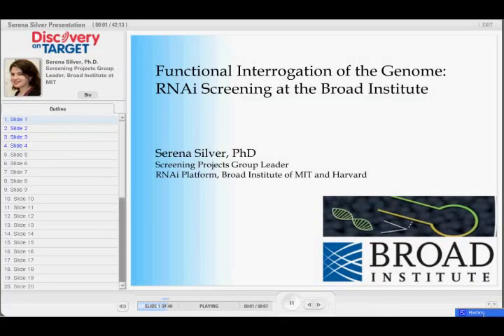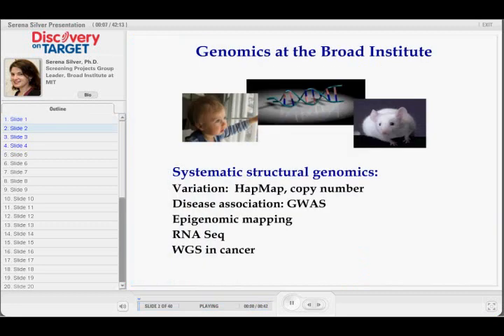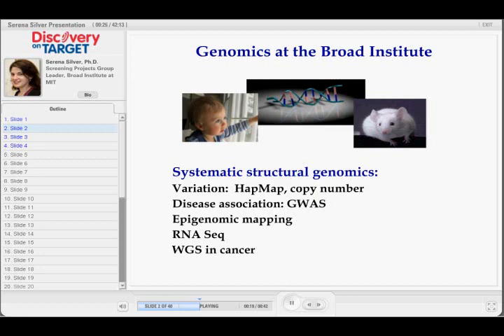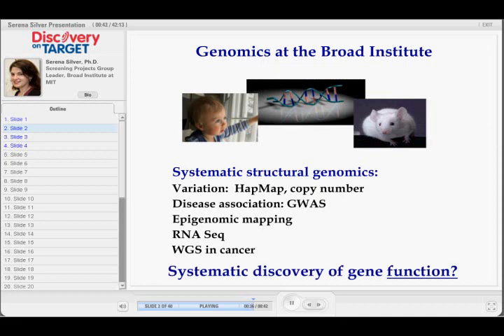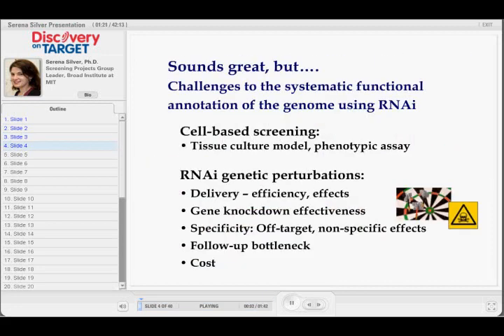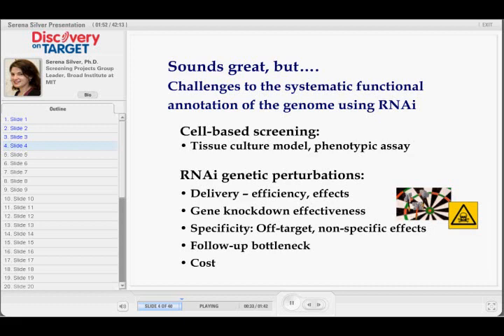Best Practices for Setting Up Effective RNAi Screens